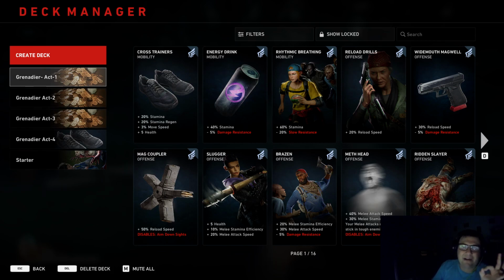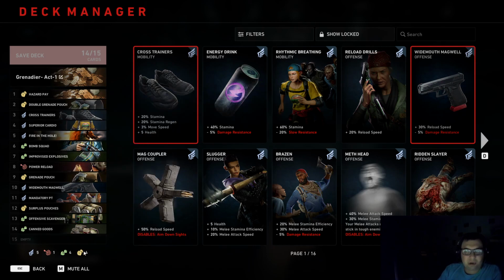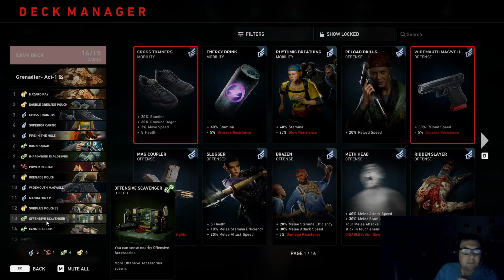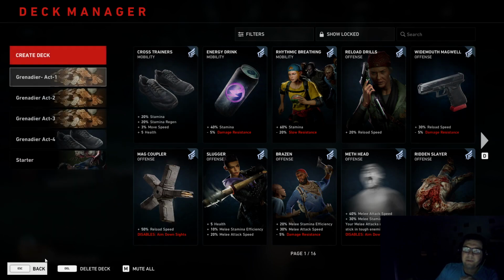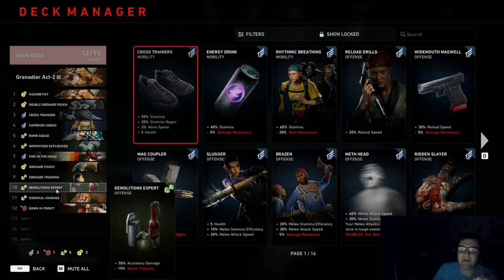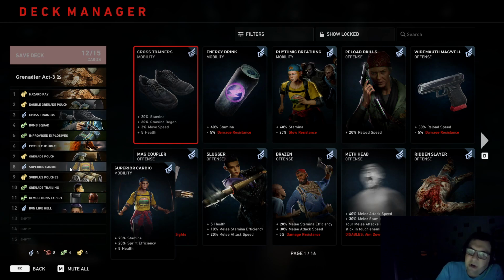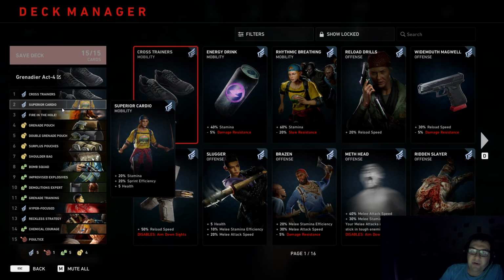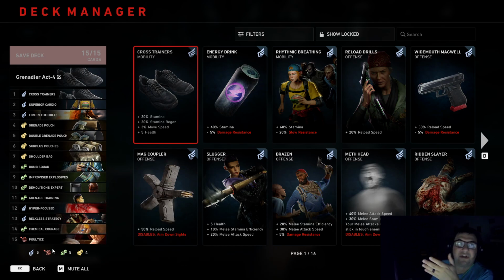Back 4 Blood META deck - Grenade Decks all 4 Acts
OUTDATED as of Dec 16, 2021. Principles still apply!

A grenade-based deck for every Act when playing with friends or filling in a role with randoms.  The right cards, in the right places.

00:00 Opening Statements/ Context
1:47 Act-1 "Well Rounded"
4:50 Offensive Scav at card 13, explained and why its so good!
8:15 Act-2 "Safe Nades"
11:40 Act-3 "Nade like Hell"
14:40 Act-4 " Resource Focused"